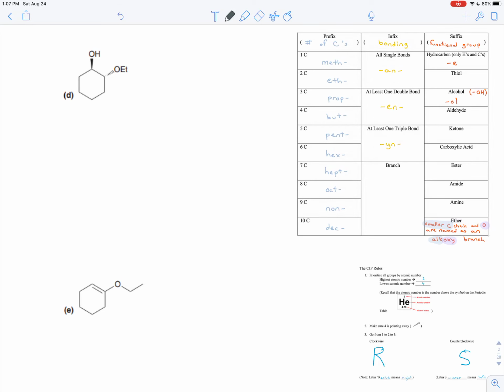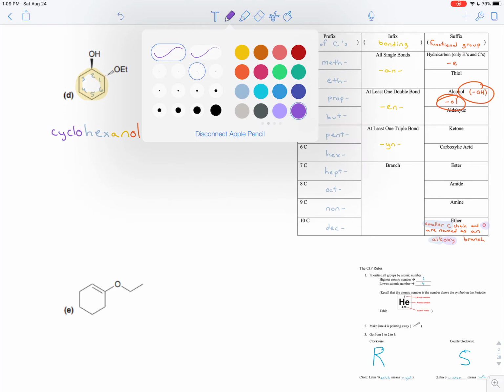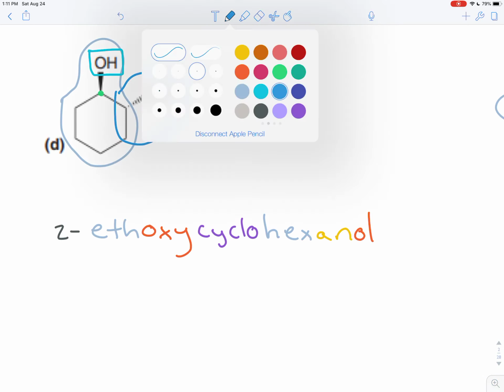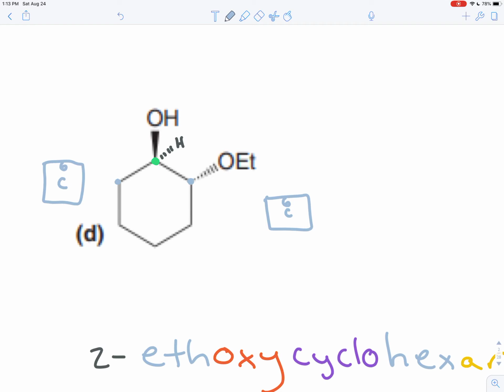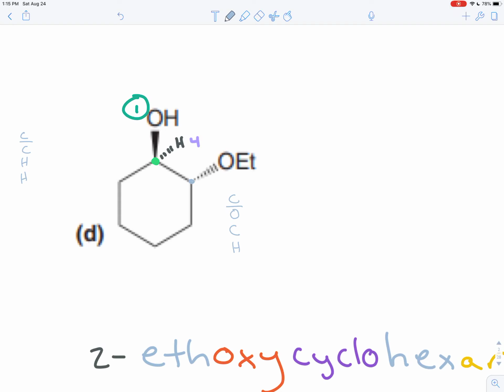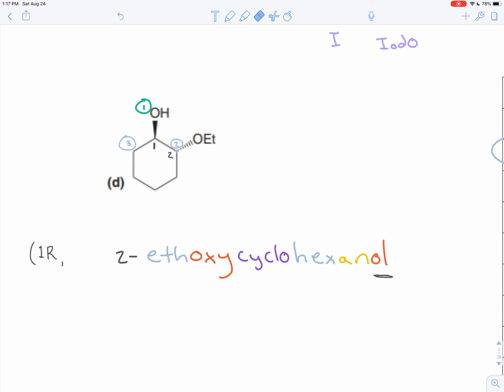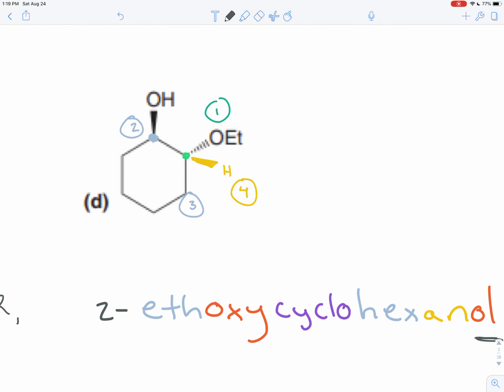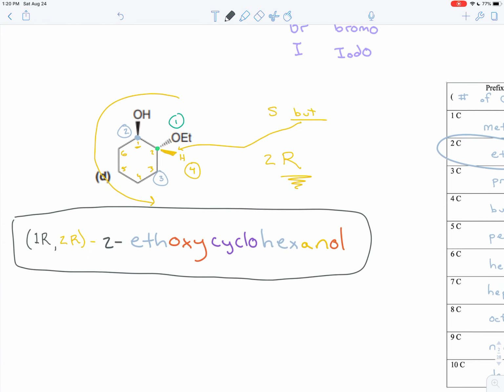Exercise 14.1 (d) - Naming Ethers